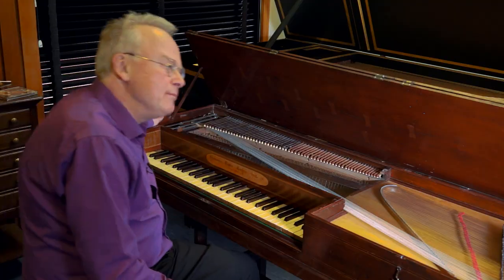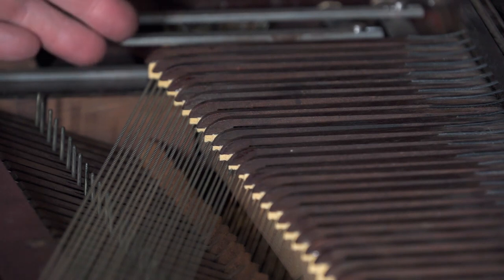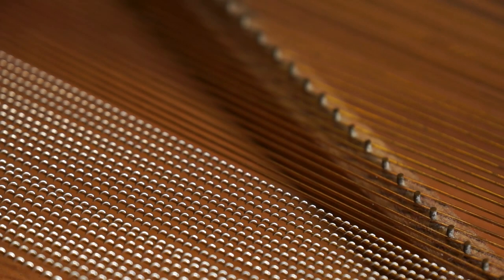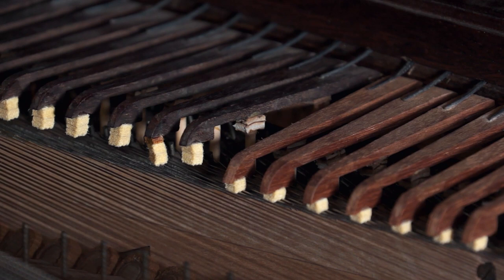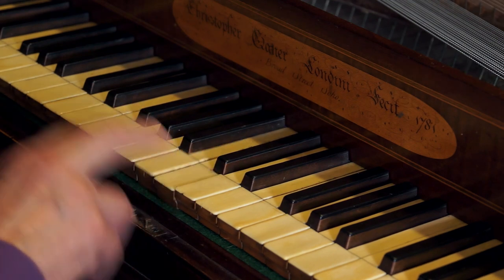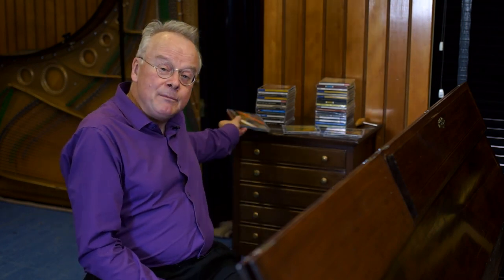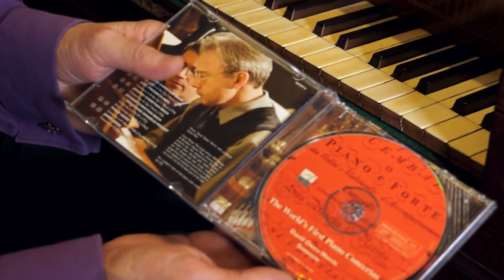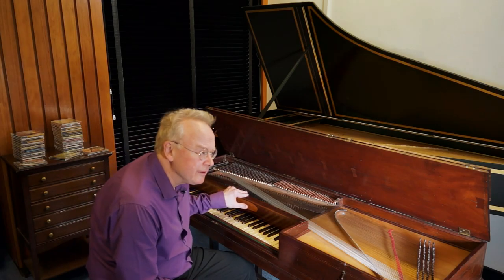Meet the pianos - The 1781 Ganer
Join David Owen Norris for a fascinating glimpse at piano history - and get involved by making a donation today